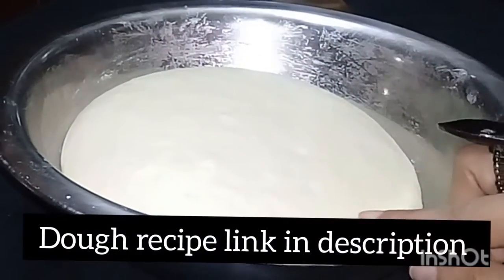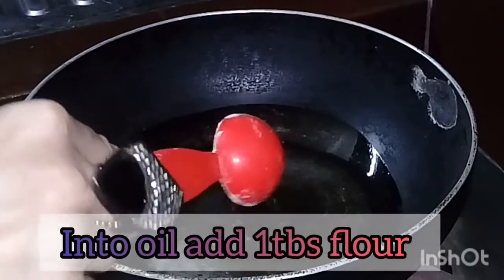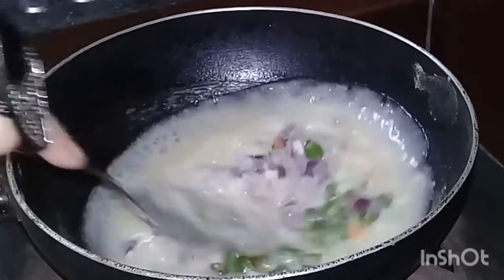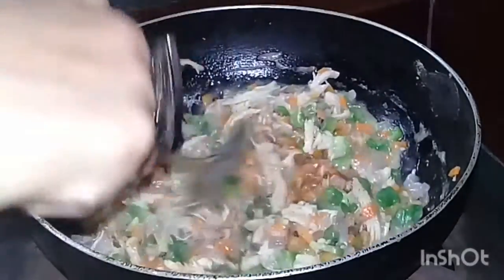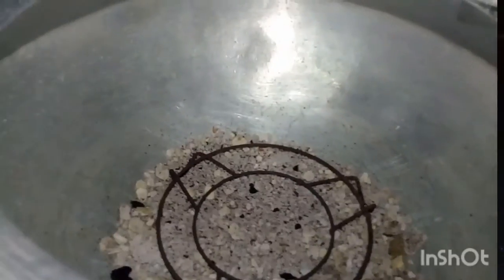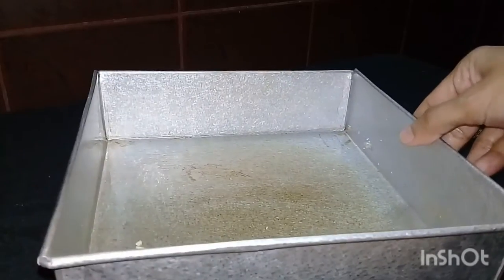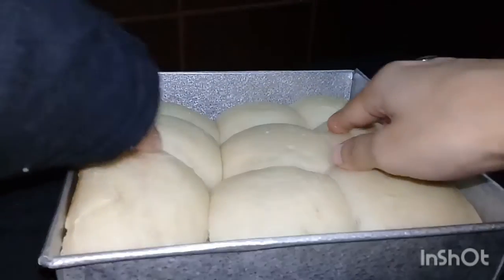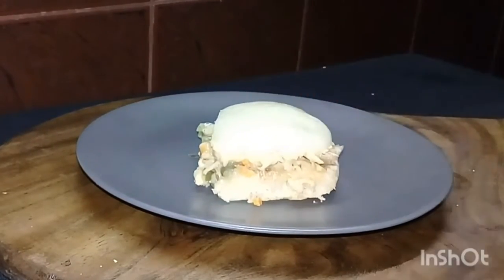How To Make Chicken Cheese Sliders By Tumpa's Recipes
Learn The Yummy & Soft Chicken Cheese Sliders Without Oven.

Ingredients We Need For Dough :

-1&1/2 Cup Flour
-1Tbs Sugar
-1/2 Tbs Yeast
-1Tbs Oil
-Warm Water As Required

For Chicken Preparation :

- 1 Cup Shreded Chicken
-1/2 Cup Onion Finely Chopped
-1/2 Capsicum Chopped
-2 Green Chilli Chopped
-1/2 Carrott Chopped
-1Tbs Soy Sauce
-1Tsp Black Paper
-1Tbs Flour
-1 Tbs Oil
-1/2 Tbs Chili Garlic Sauce
-1 Cup Milk / Water

For Topping:

- Some Cheese
- Tomato Sauce / Hot Sauce